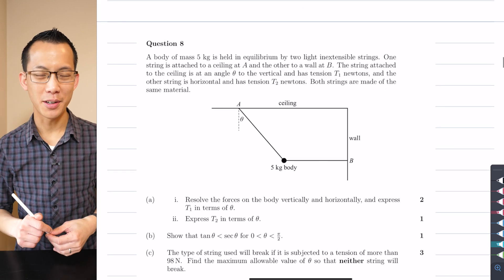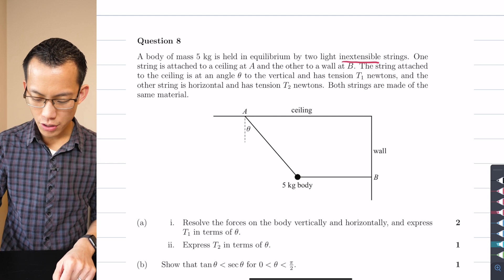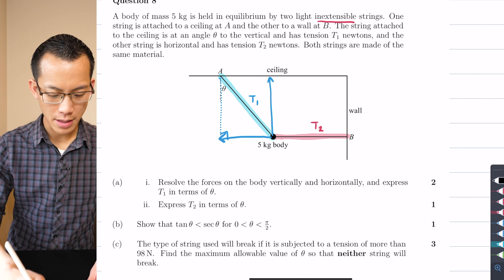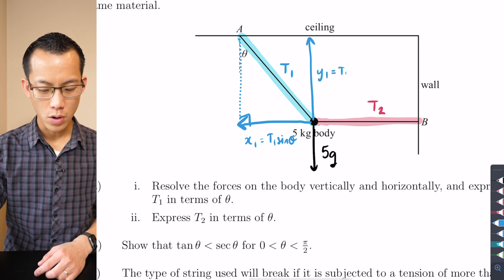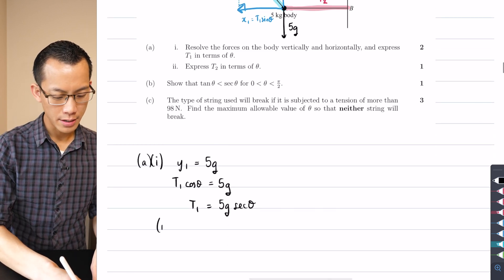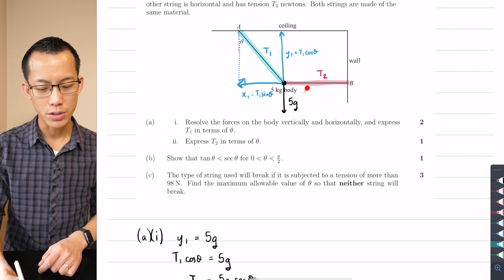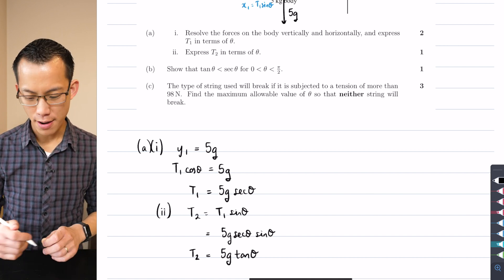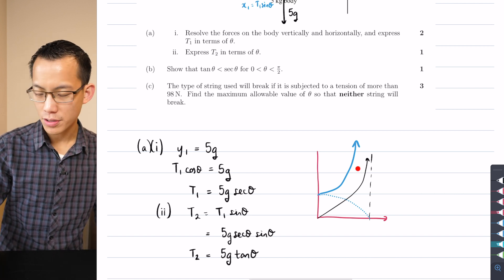Objects in Equilibrium (4 of 4: Worked exam question)